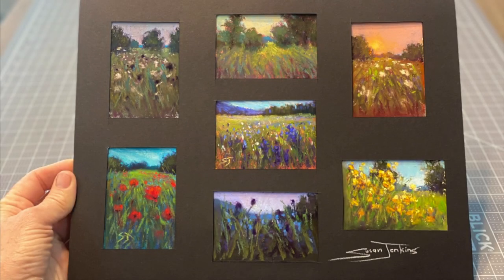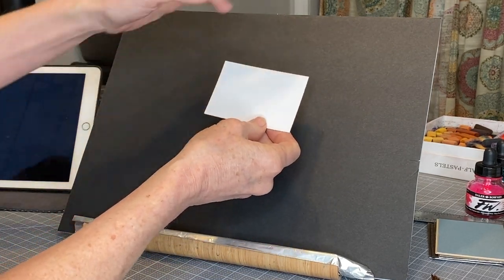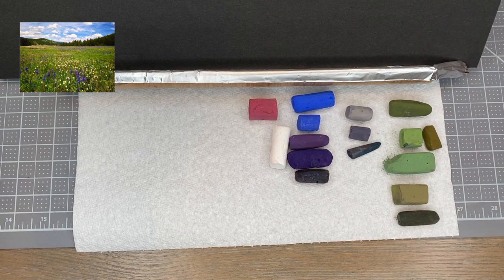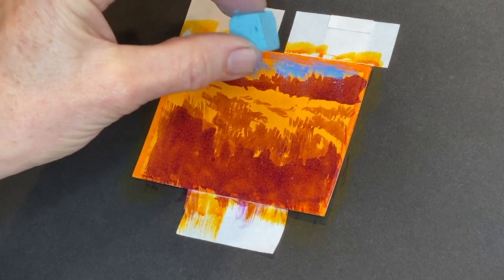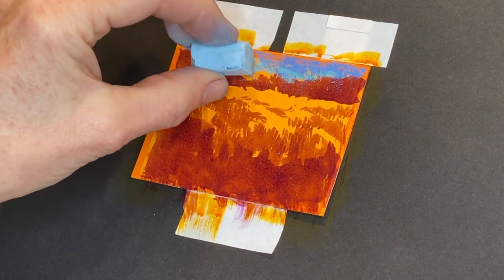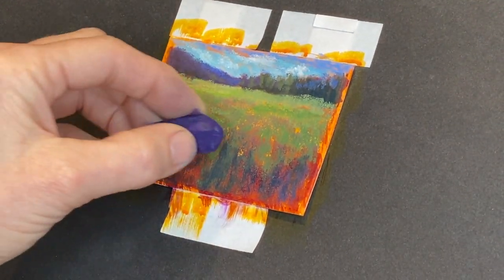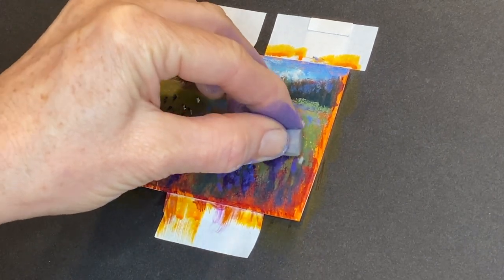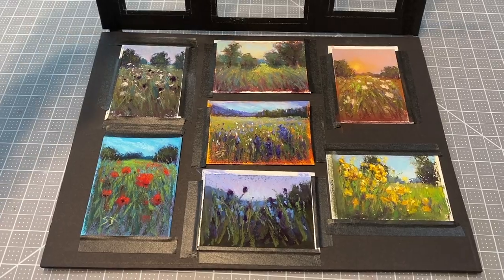7 Tiny Paintings in Pastel / Real Time Tutorial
Join me Artistic Friends in this REAL TIME tutorial of 7 Tiny Paintings in soft Pastel!

I not only provide painting instruction to help you in creating your own tiny treasures, but I also go over all of my supplies and give lots of product info.

Small painting is not only relaxing and fun, but it is great for small studio spaces, and for those with busy lives.

Chapters: (Click on Time to Skip Through Video)
00:00 / Intro
00:25 / Supplies
04:19 / Reference Images
05:26 / Real Time Painting
33:20 / 6 Additional Painting (Speed Demo)

Reference Images: (here is a link to my pmp-art profile and a link to the reference image)
My Profile (with access to my photo albums):

Links Mentioned in Video:
Clear Bags for Artists Trading Cards:

▽ My Etsy Shop 👇

▽ Monet Cafe' Artists Bracelets (from Etsy Store)👇